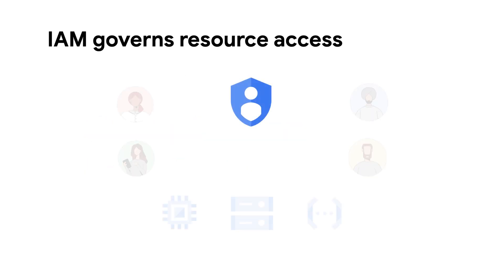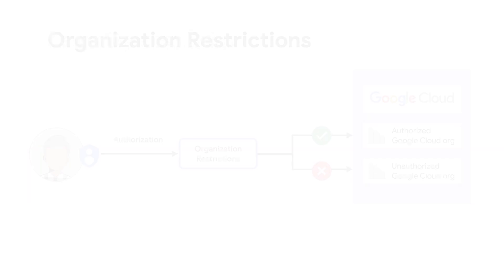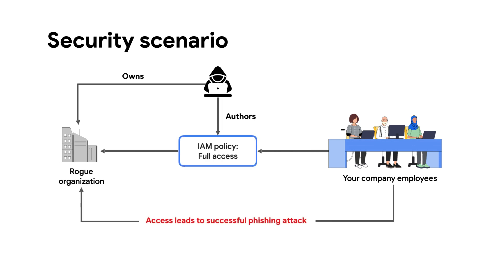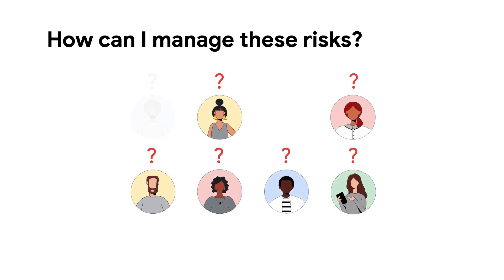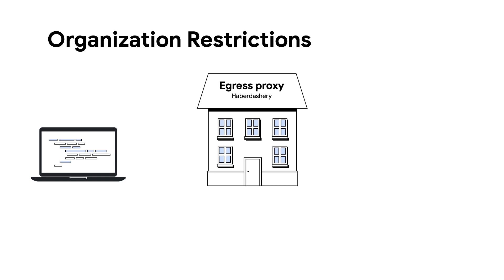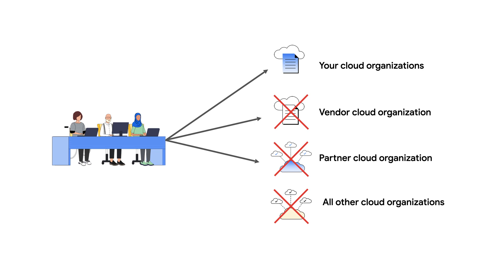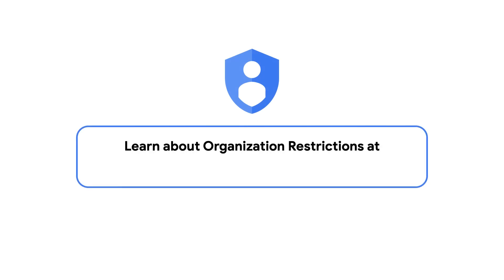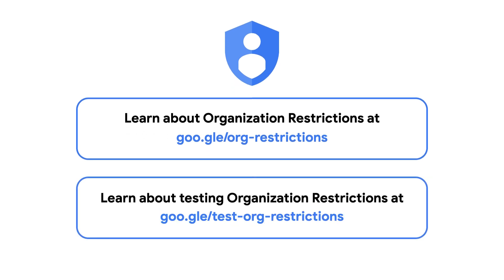Introduction to Organization Restrictions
In this day and age, there are many avenues of attack and opportunities for data exfiltration. Introducing organization restrictions to help administrators restrict users' access only to resources in authorized Google Cloud organizations. Watch along and learn to prevent data exfiltration through phishing or insider attacks with the power of organization restrictions.

Chapters:
0:00 - Intro
0:36 - Consider these security scenarios
1:33 - What is Organization Restrictions?
2:55 - Wrap up